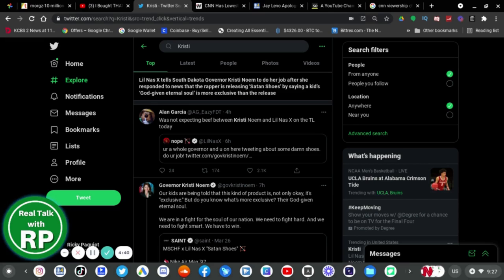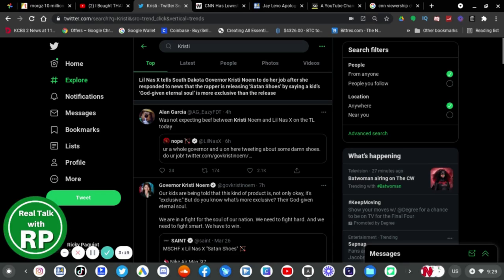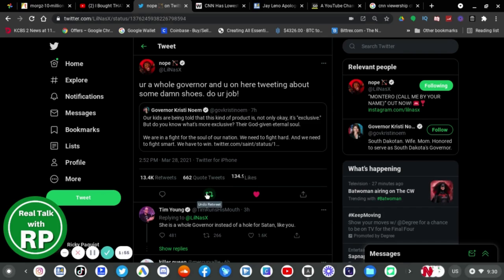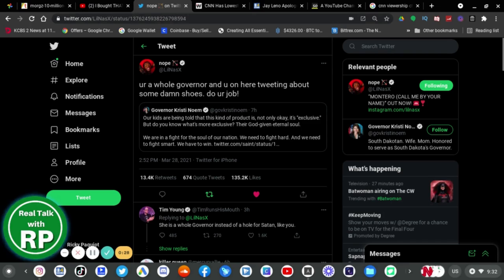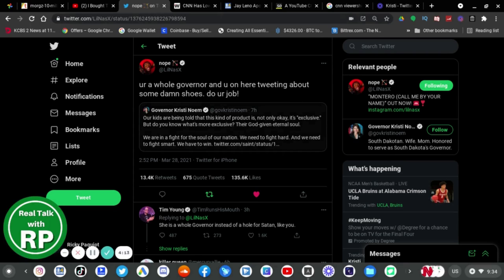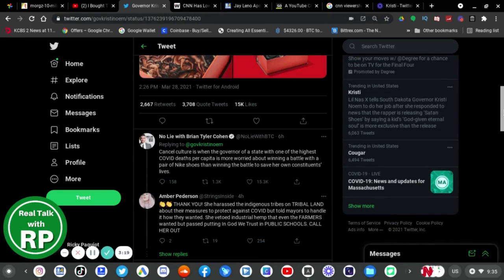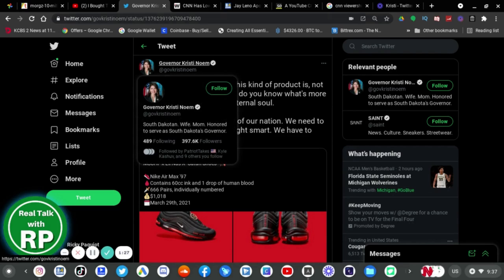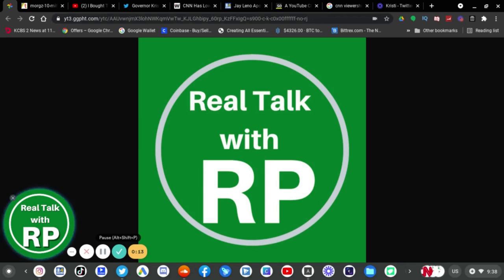Lil Nas X CALLED OUT South Dakota Governor For Tweeting About Satan Shoes!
Well, as Twitter was trending I decided to talk about the stupidity of the South Dakota Governor for WHINING about Satan Shoes. Governor Kristi Noem is a republican who instead of focusing on HER state, she took 2 minutes (which is a waste of her time) to tweet this. And that's when Lil Nas X CALLED her out for not doing her job.